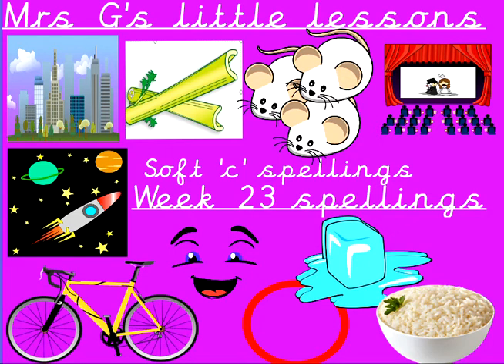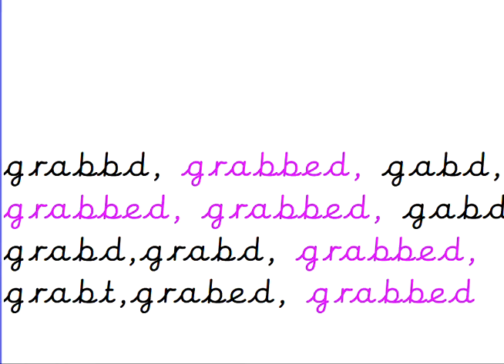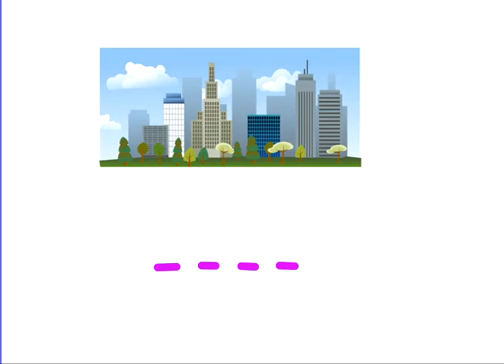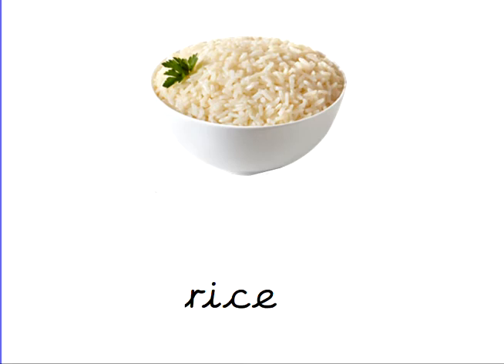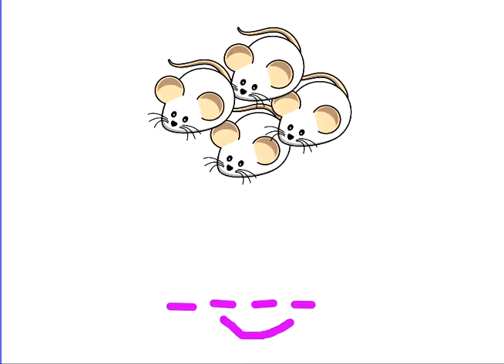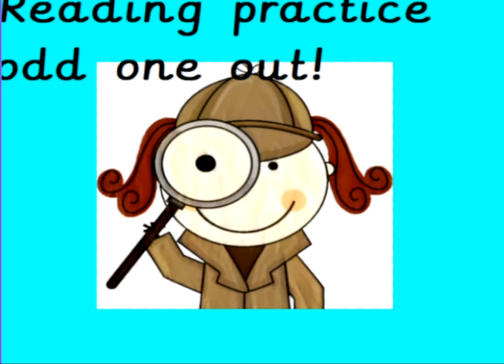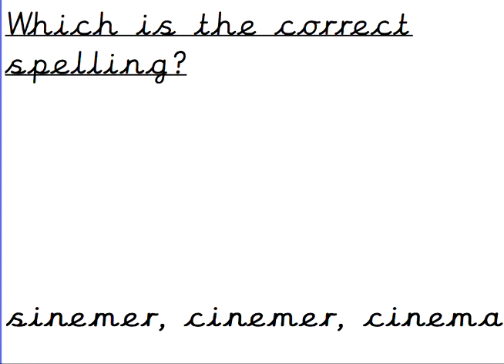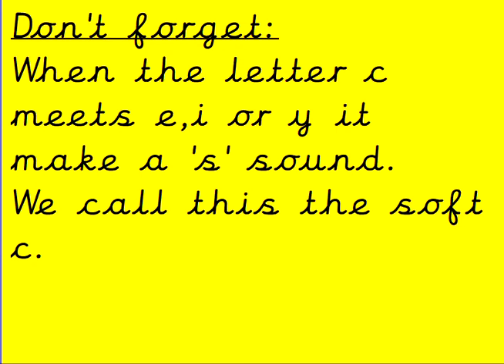Weekly Spellings Week 23 Soft c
Love to practice your spellings at home and find it easier the way we practice in class? Grab some pen and some paper and let Mrs G help you practice at home. Don't worry if you find some a little tricky, you can come bac as many times as you'd like!